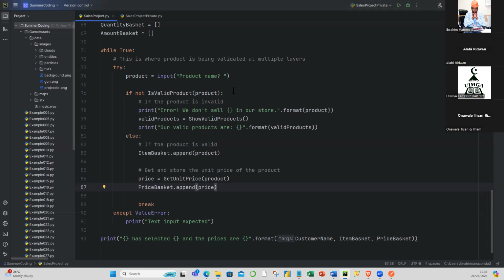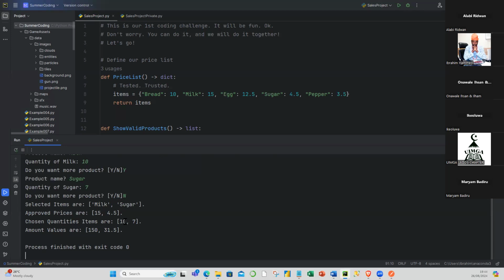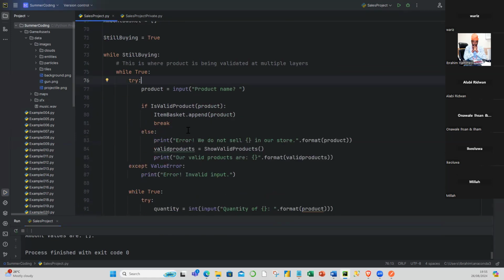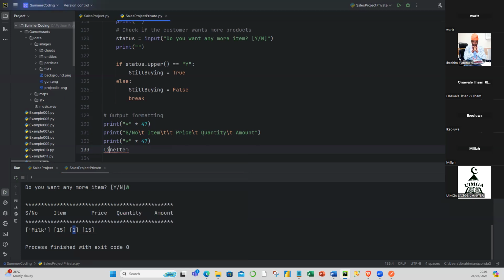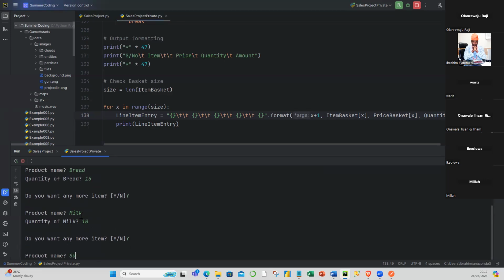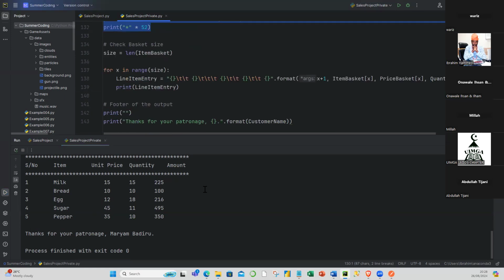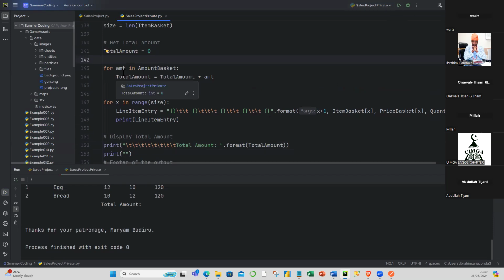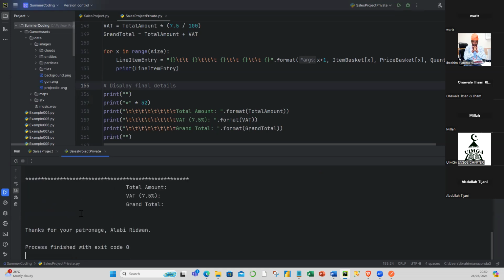Coding Challenge-1: Store Retail Automation - Part-2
This is a basic project in python to teach participants how to build a prototype of a retail system in a store.